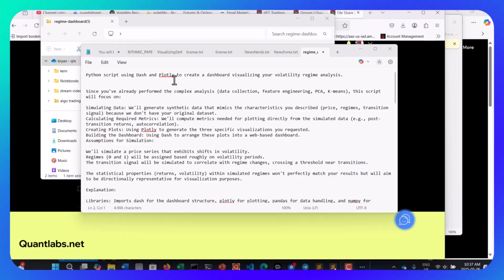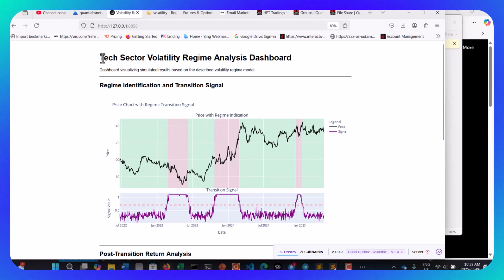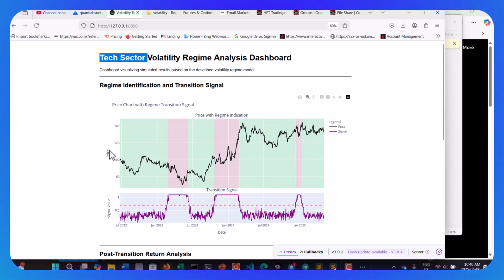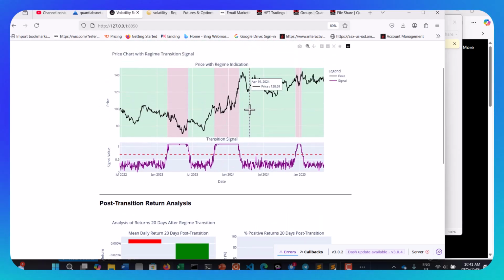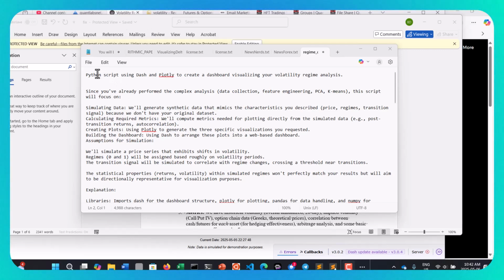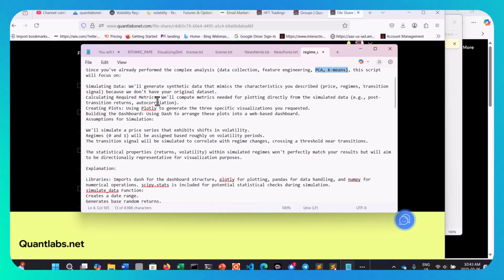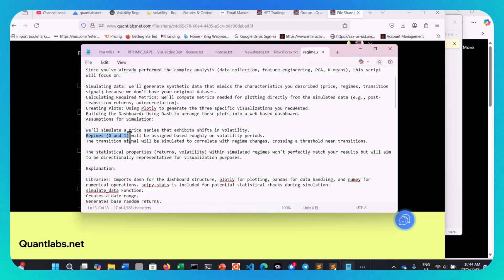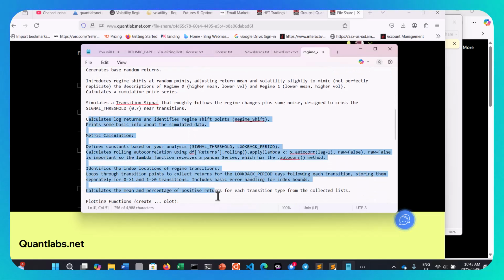Build a Python Trading Dashboard From Simulated Data to Plotly and Dash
Ever wanted to visualize complex trading analysis like PCA and K-Means results in an interactive dashboard? This video shows you how, even WITHOUT the original data!

We'll focus on the *visualization and dashboarding* part, assuming you've already done the heavy lifting (data collection, feature engineering, PCA, K-Means).

What you'll learn:
► **Simulating Realistic Trading Data:** Creating synthetic price series with volatility regimes and transition signals in Python.
► **Calculating Key Metrics:** Generating necessary data points for plotting (e.g., post-transition returns, autocorrelation) directly from our simulated data.
► **Stunning Plotly Visualizations:** Crafting the three specific plots you need to showcase your analysis.
► **Interactive Dash by Plotly:** Building a web-based dashboard to bring all your visualizations together.

This is a practical guide to creating powerful financial dashboards when you need to demonstrate insights from complex models (like PCA/K-Means for regime detection). We'll make specific assumptions to simulate data that mimics typical market behavior.

**Code Focus:** Python, Plotly, Dash.
**Inspired By:** Advanced data analysis techniques like PCA and K-Means for market regime identification.